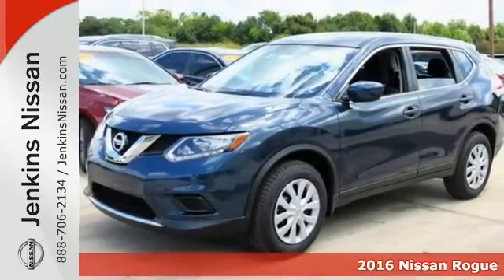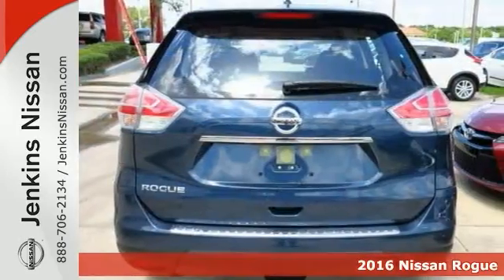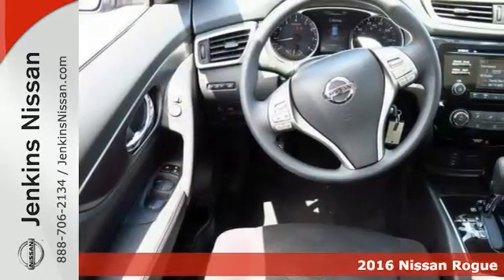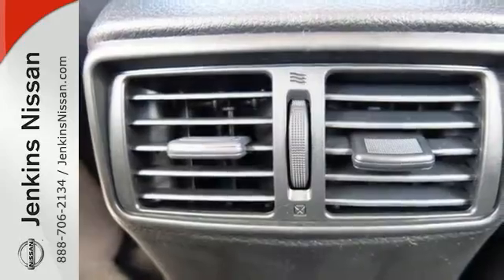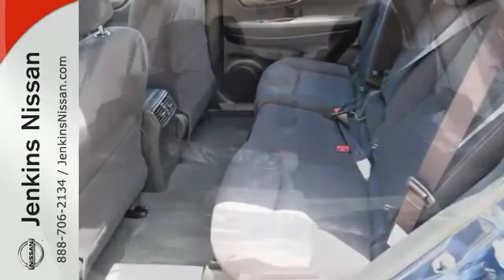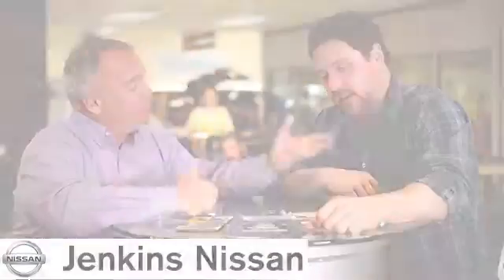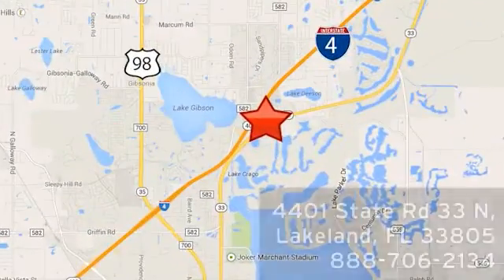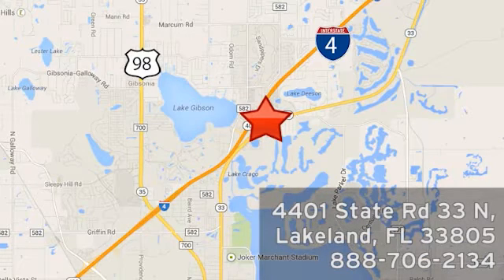New 2016 Nissan Rogue Lakeland FL Tampa, FL 16R784 - SOLD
Year: 2016
Make: Nissan
Model: Rogue
Trim: FWD 4dr S
Engine: 2.5 L 4 Cyl. Cyl.
Color: Arctic Blue Metallic
Stock #: 16R784
VIN: JN8AT2MT7GW009558

Address:
401 State Rd 33 N